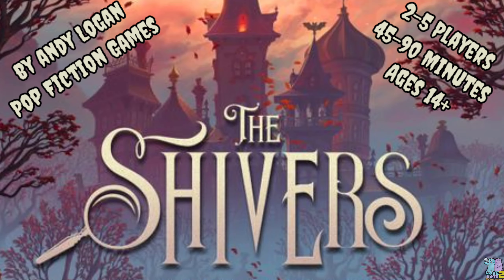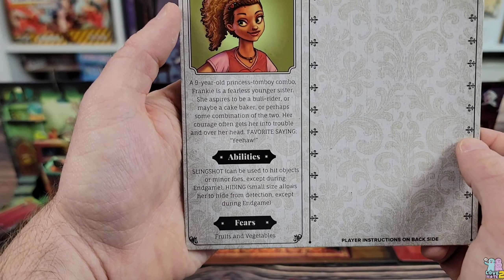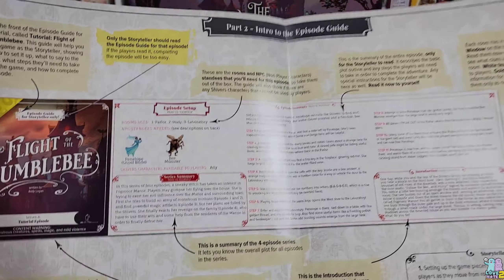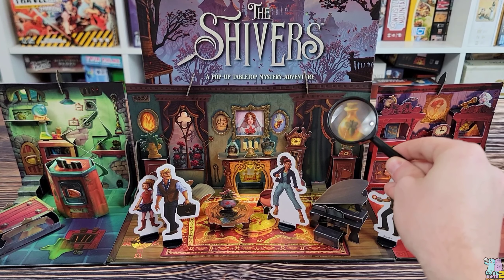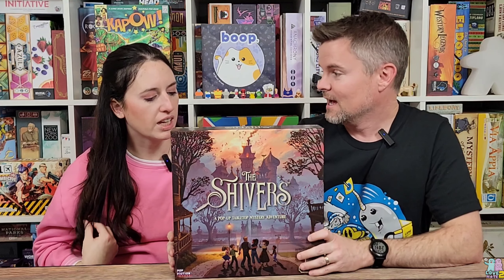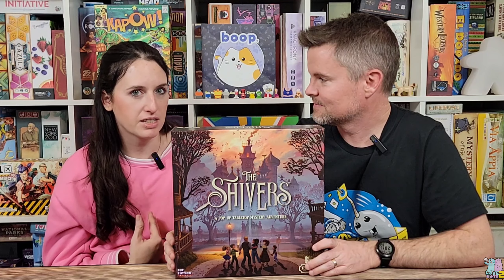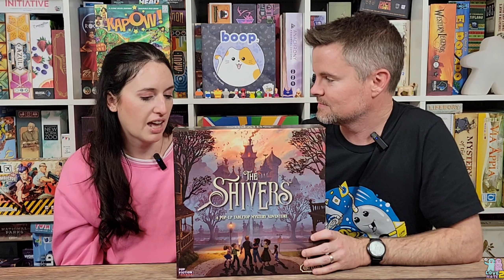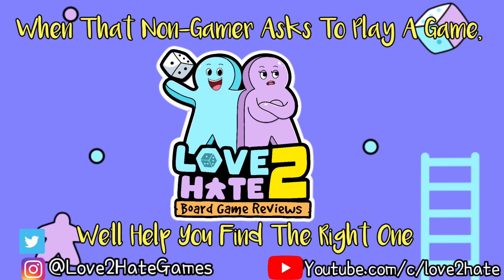The Shivers - A Non-Gamer's Review! From @popfictiongames3936 | Love 2 Hate boardgames Reviews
Sam and Lance explore a creepy 3D pop-up mansion in The Shivers from Pop Fiction Games. Check out their thoughts on this RPG board game!

Start 0:00
Intro 0:10
Components 1:13
Turn Overview 5:05
Our Thoughts 8:42
Pros & Cons/Our Scores 11:54

The copy of The Shivers seen in this video is Love 2 Hate's own copy. No compensation was provided for this video.